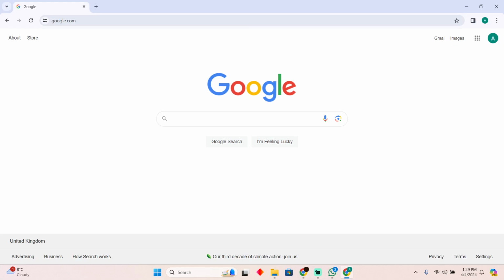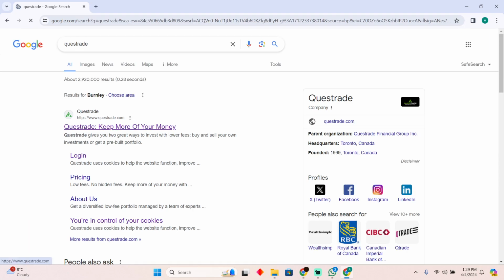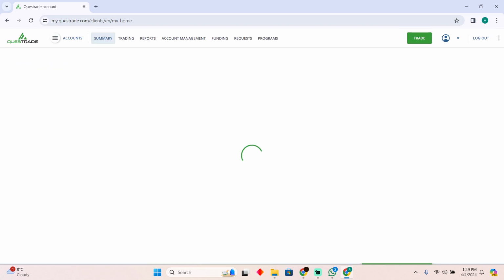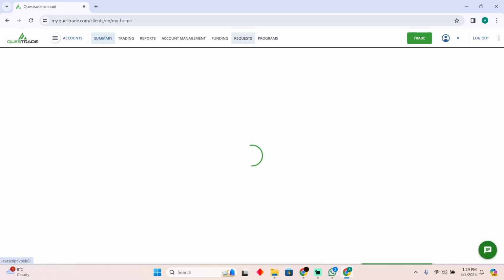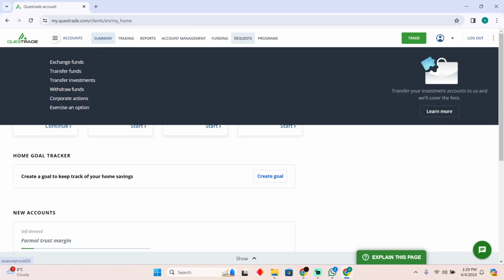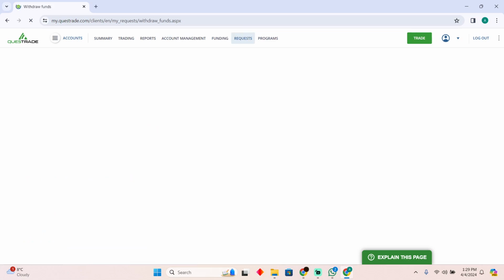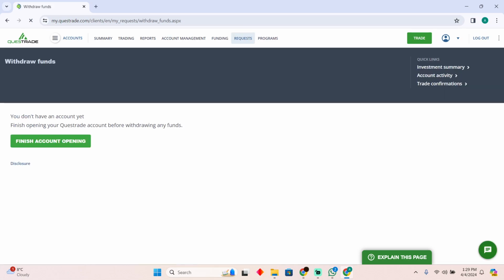HOW TO WITHDRAW MONEY FROM QUESTRADE MARGIN ACCOUNT (2024) FULL GUIDE